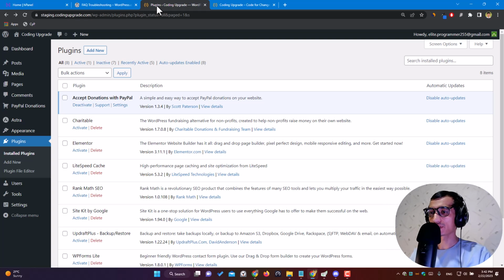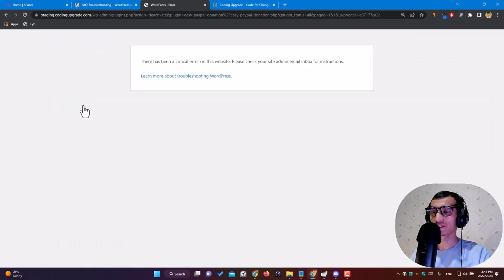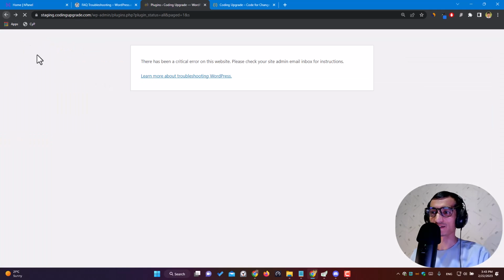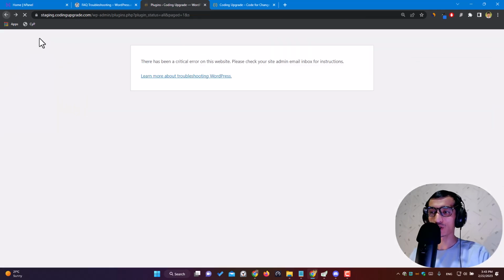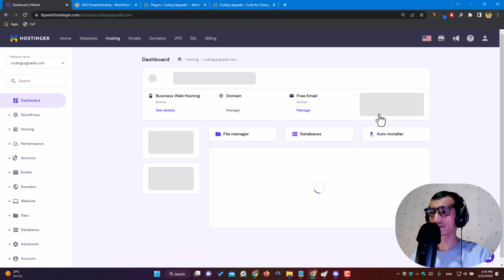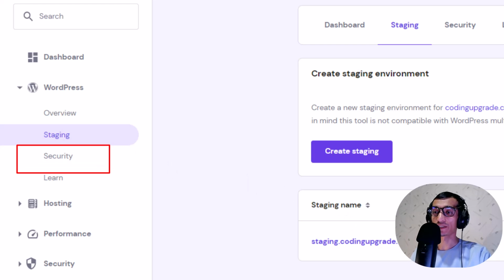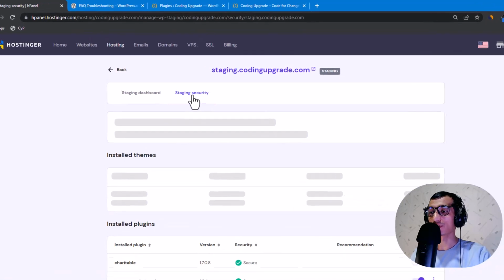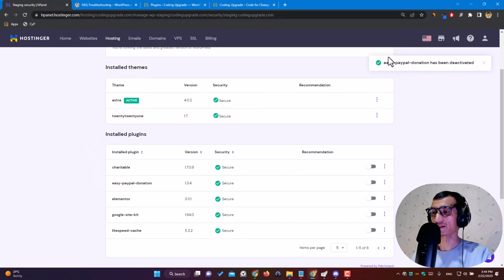How to Delete WordPress Plugin in case of a Crash - Hostinger [Easy Way]